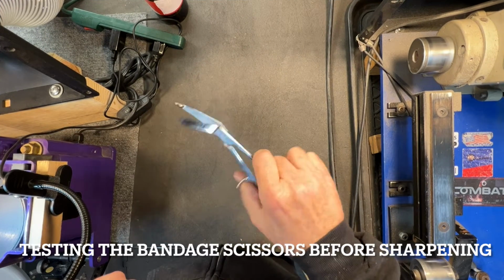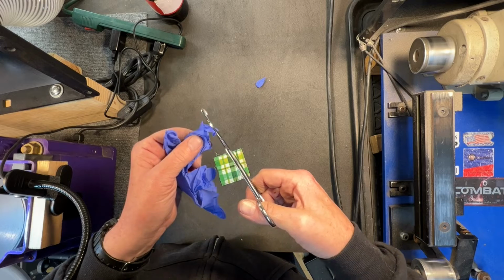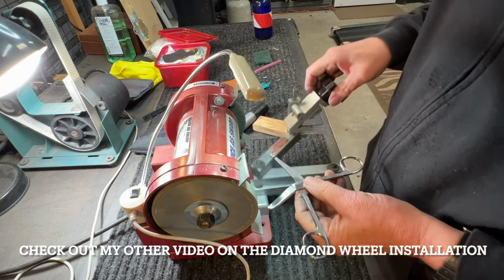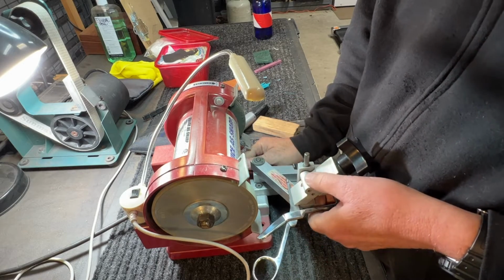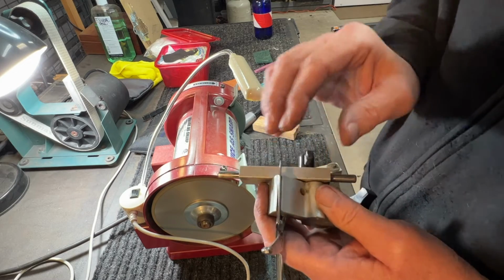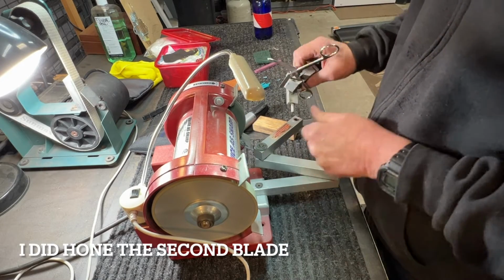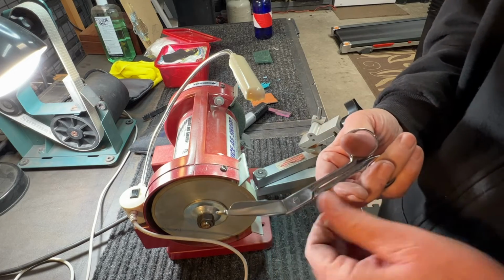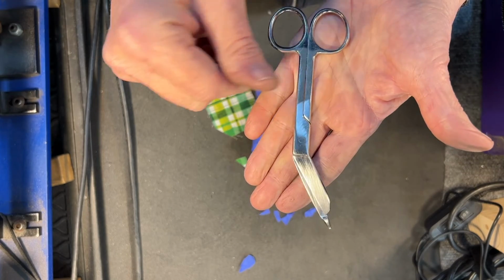Sharpening Bandage Scissors with Twice As Sharp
Just a little video how to sharpen bandage scissors with the Wolff industries twice a sharp machine. @sharpenrightservicesllc